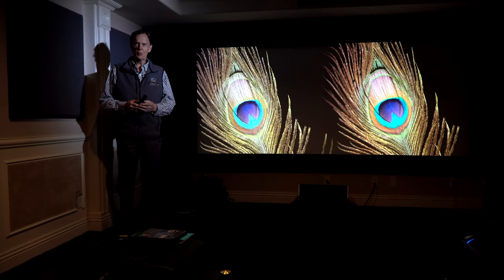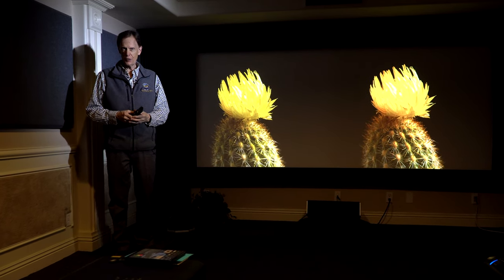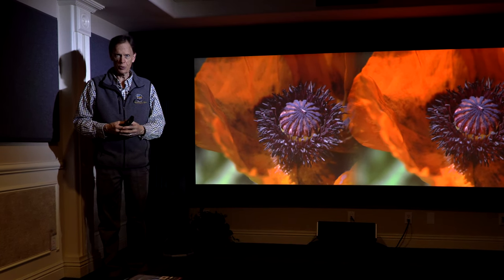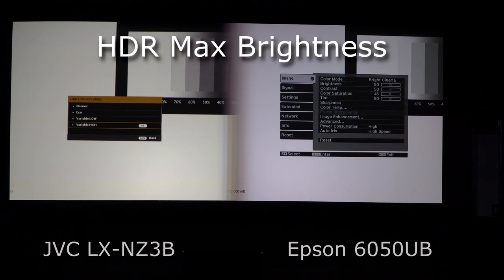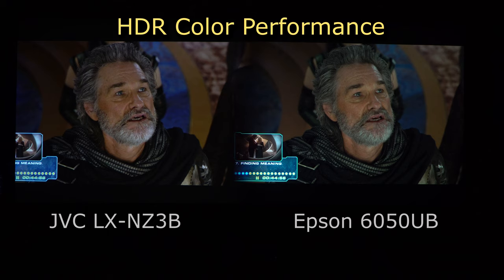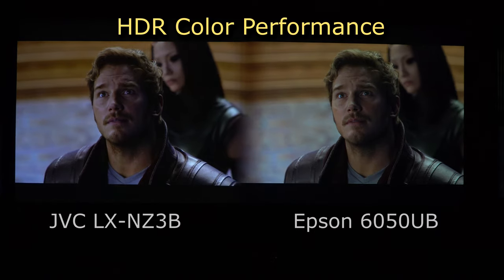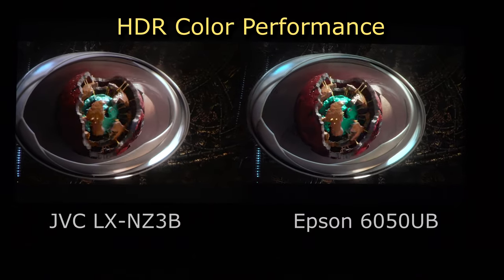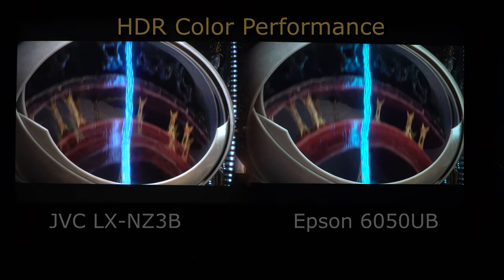JVC LX-NZ3 vs Epson Pro Cinema 6050UB 4K HDR Projector Comparison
Best viewed on 4K UHD displays. See specific sections below.
0:10 Introduction
0:58 Max HDR brightness
2:23 Tested HDR brightness
3:07 Max uncalibrated brightness
5:07 Max "Good Color" SDR brightness
6:34 HDR color gamut
7:10 Rec 709 color
8:14 DCI P3 color
8:58 BT 2020 color
9:19 HDR color performance
12:37 Black level performance
15:18 Resolution and detail
18:57 4K HDR resolution and detail
22:47 HDR performance (dynamic range)
28:46 HDR comparison
31:59 Extreme 4,000 nit HDR
34:44 Conclusions

It covers the main differences between the projectors, light output & brightness, color performance & gamut, and black levels & contrast.

It covers resolution & detail, HDR performance, our conclusion and Theo charts.